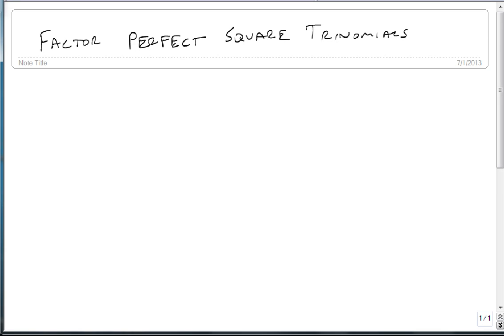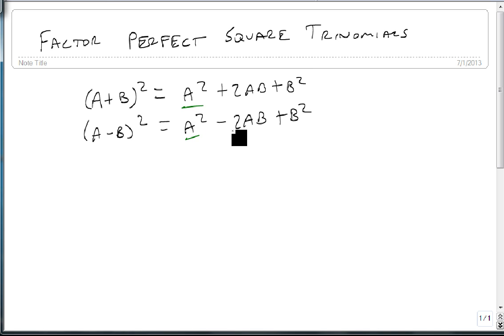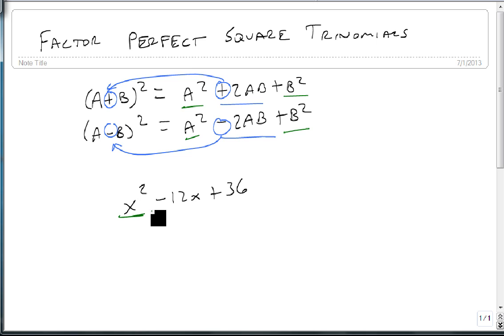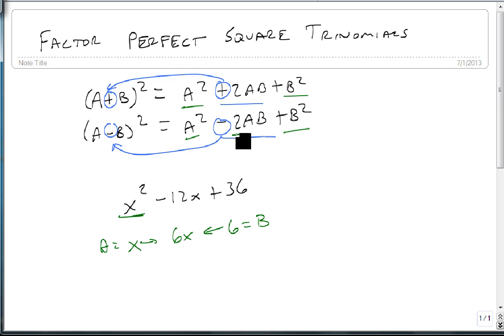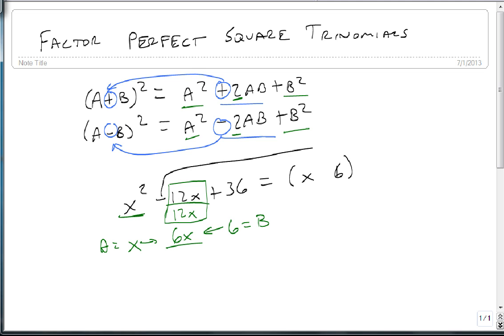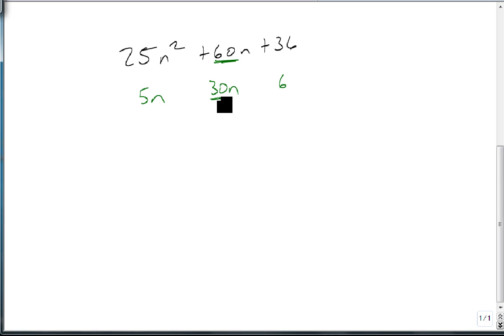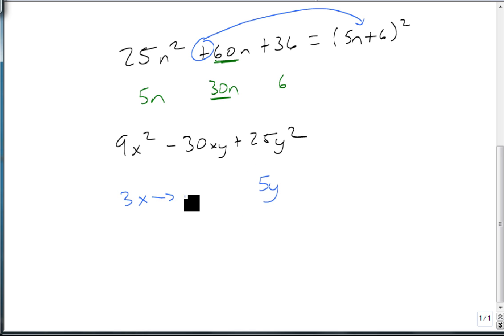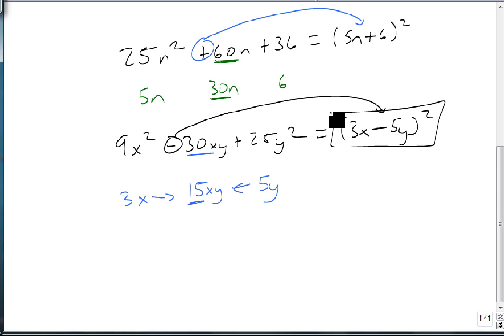Perfect Square Trinomials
Shows how to factor perfect square trinomials.